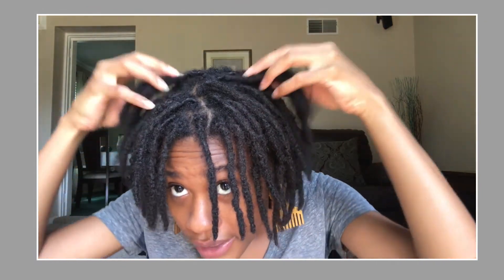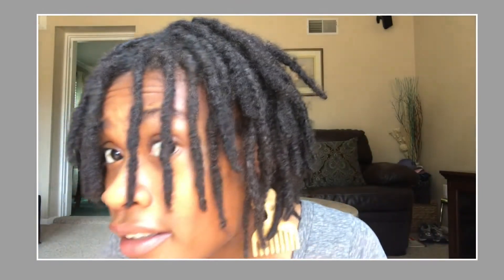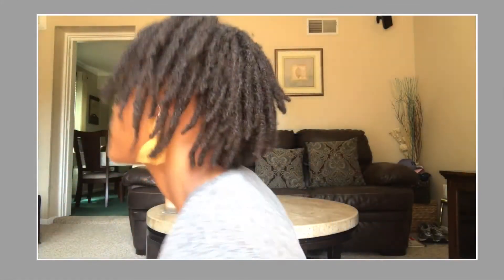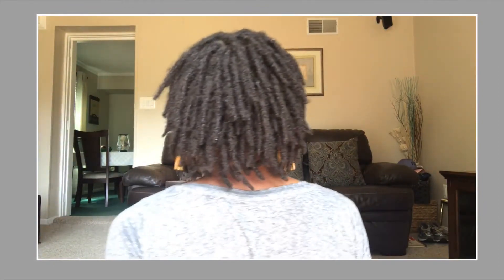10th Month Loc Update | LOC JOURNEY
My Loc Journey has been great so far it’s been a wonderful experience. Having Locs teaches you to have patience and you get the chance to grow along with your LOCS. I’ve reached my 10th month mark with having and starting my Locs back in August of this year. I’m so glad that I started my Locs and Loc Journey with the help and motivation of my husband Travis.

xoxo Neek

Previous Video

How Many Locs Do I Have ? | Loc Count

Music